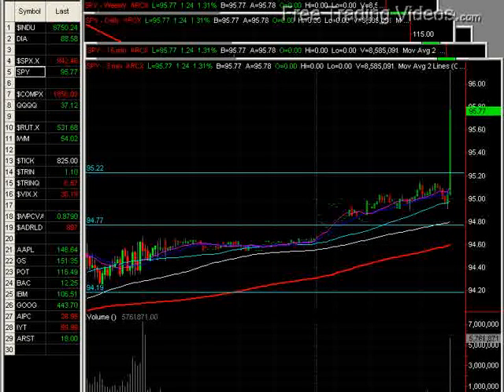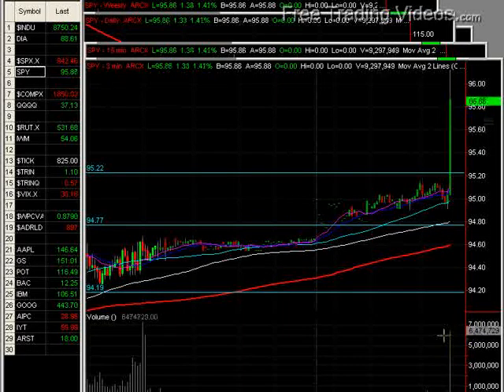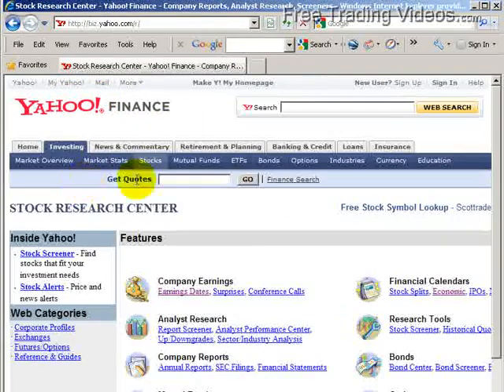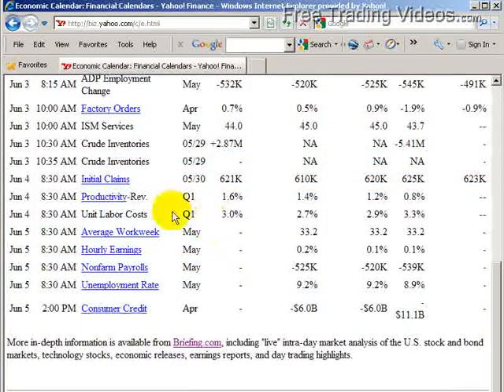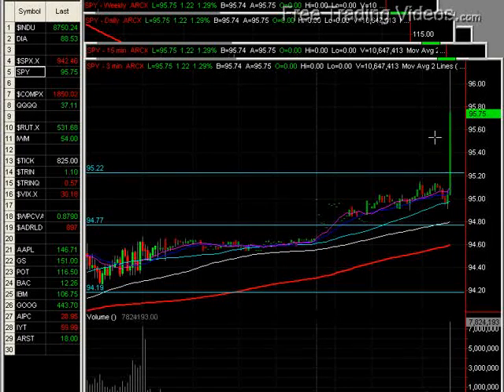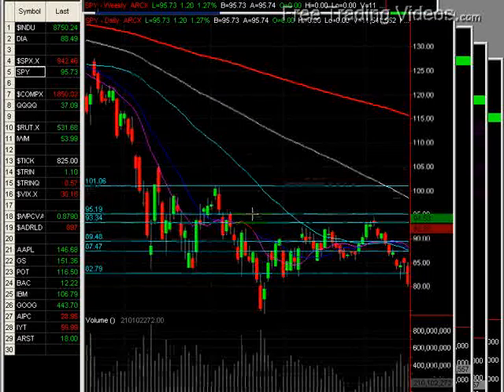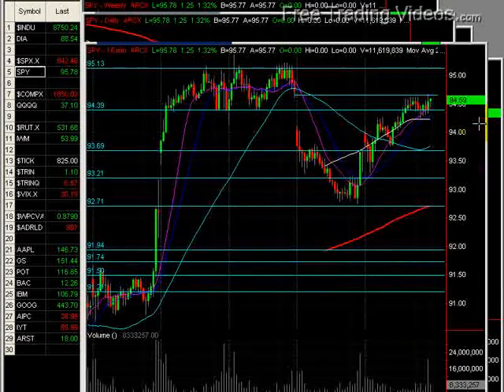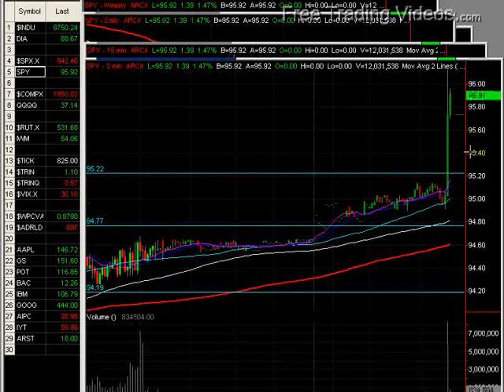June 5, 2009 FTV Morning Report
Hi everyone,

Wow...good economic data is able to push the futures and premarket etf's higher.  Oil is holding steady at ~70 as well.  It will be interesting to see if we get any aggressive profit taking this Friday.

Matador : )